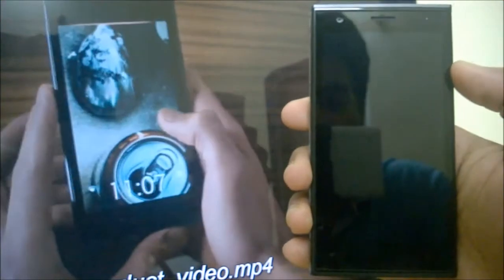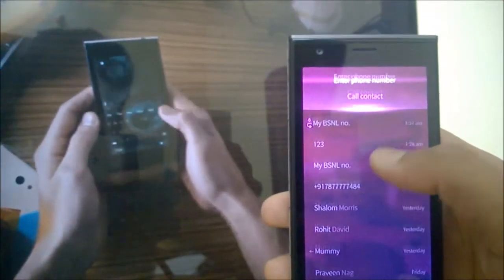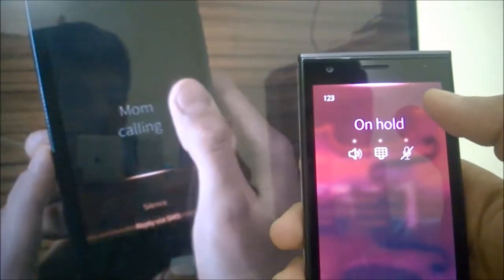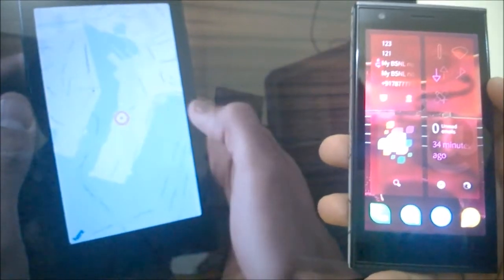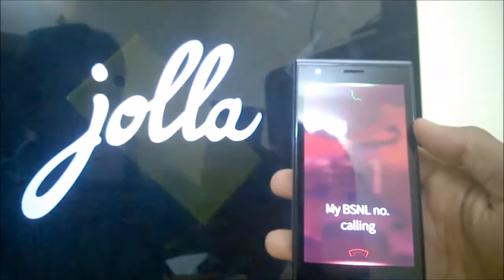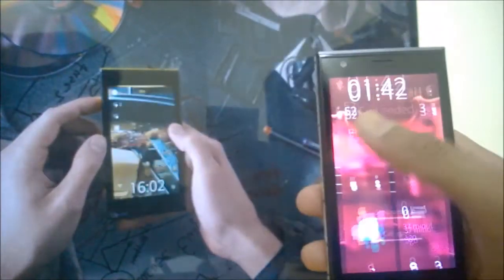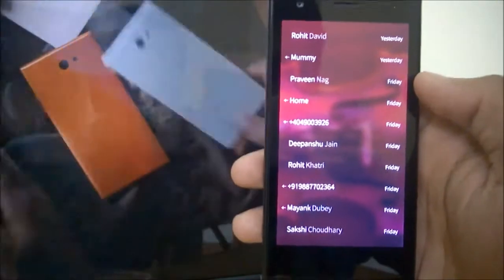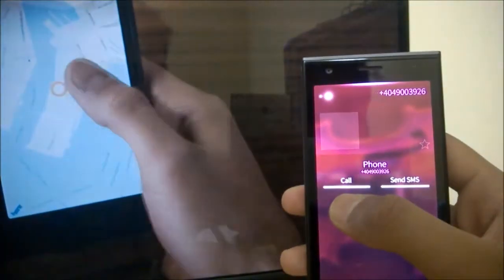Jolla: Sailfish OS Calling Feature Walkthrough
Watch how to make a call and advanced calling features of Jolla Smartphone running on Beautiful Sailfish Free Open Source OS in this in-depth walk through.